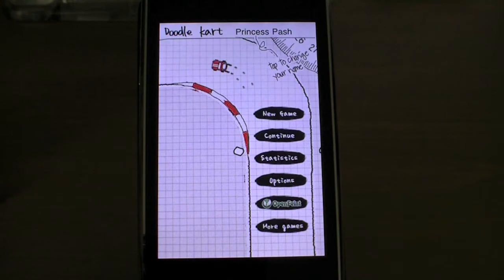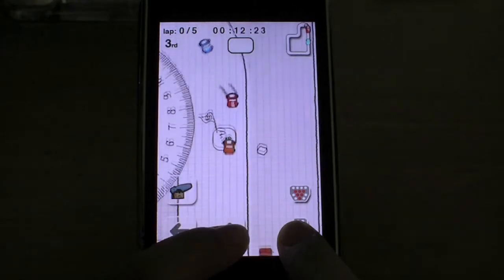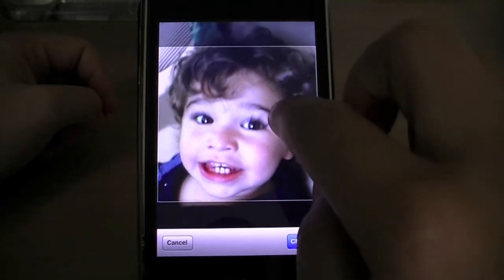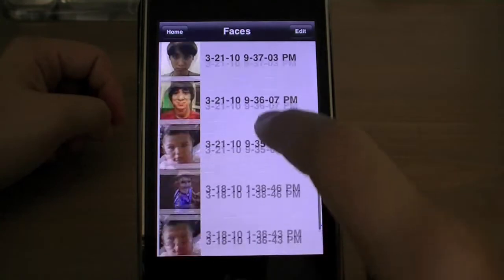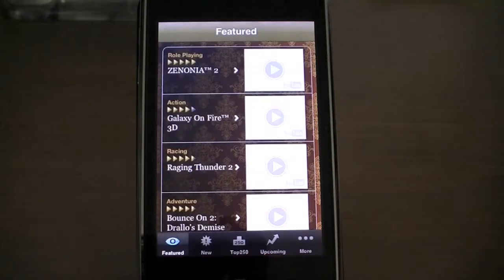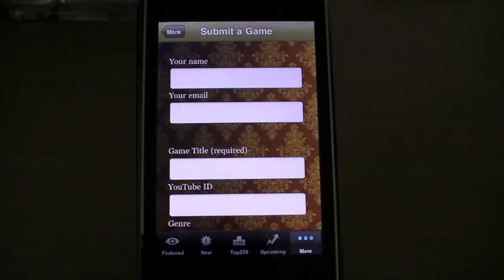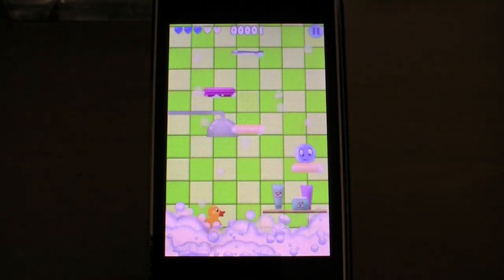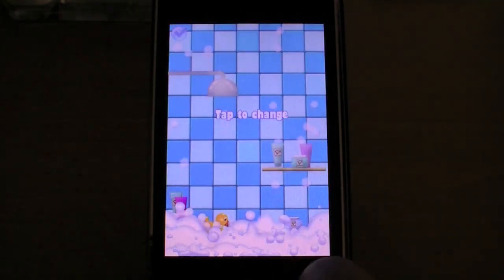Bunch of Apps - iPhone & iPod Touch